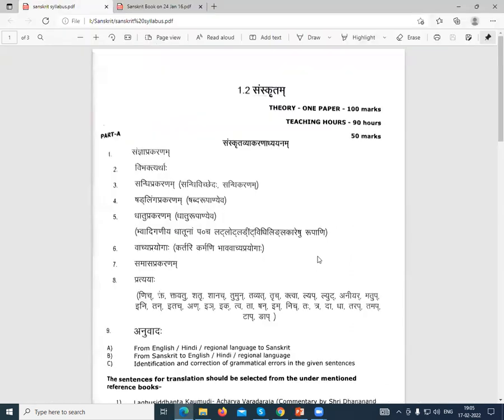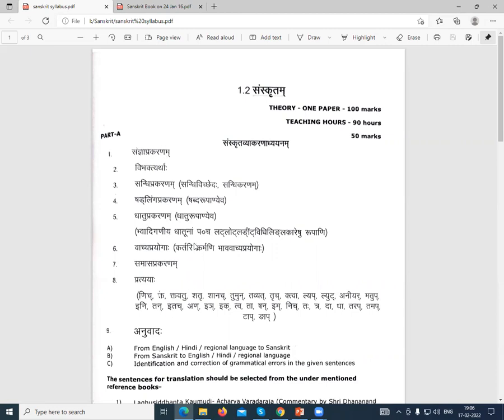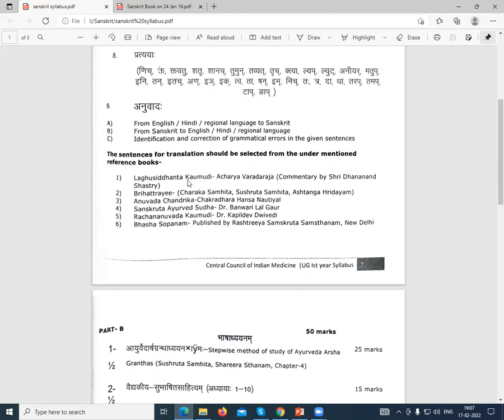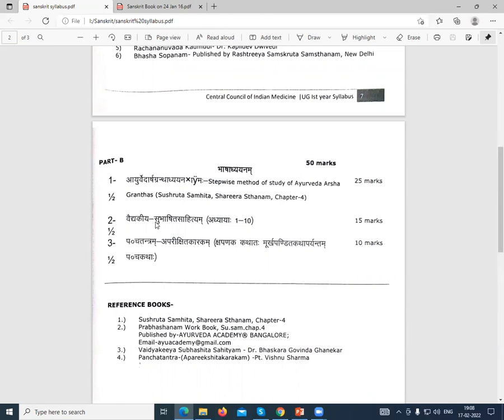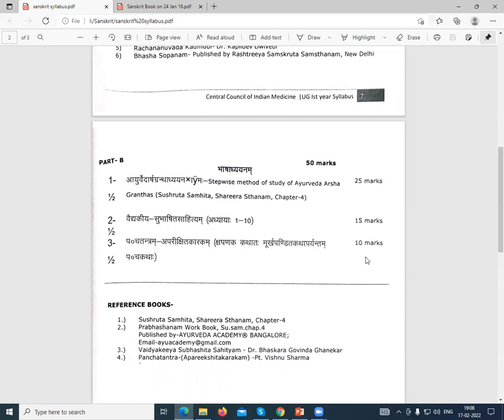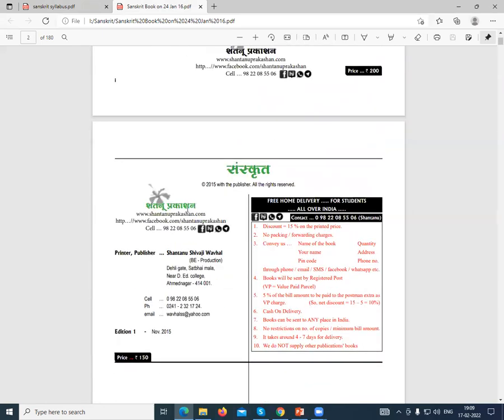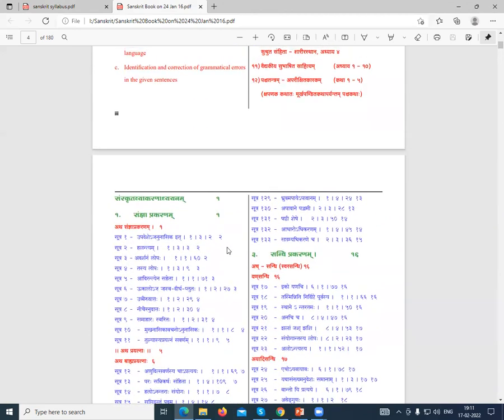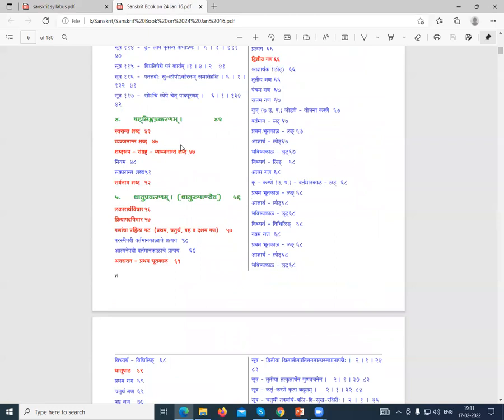BAMS 1ST Year Sanskrit Syllabus l First BAMS l Sanskrit Lecture l संस्कृत अभ्यासक्रम प्रथम बीएएम्एस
@ Ayurveda Academy
Detail Description of Sanskrit Syllabus